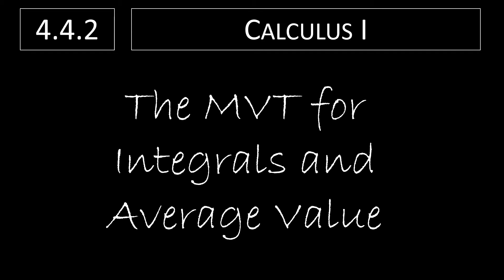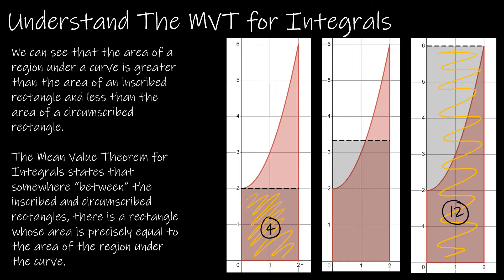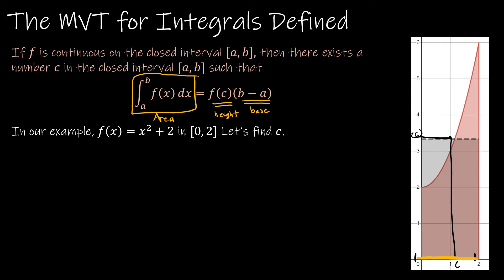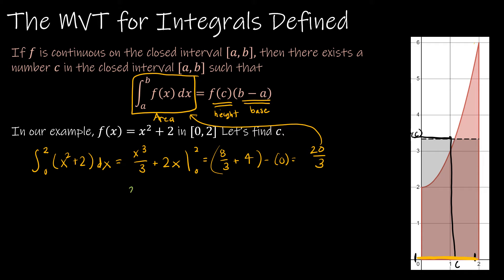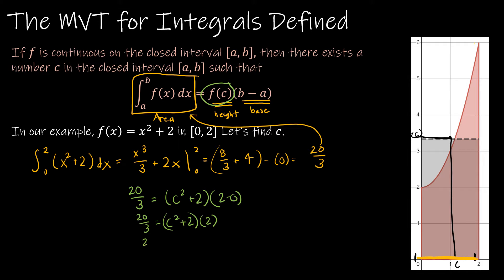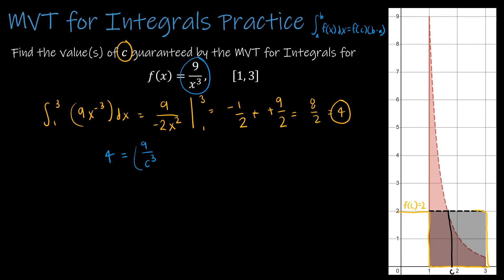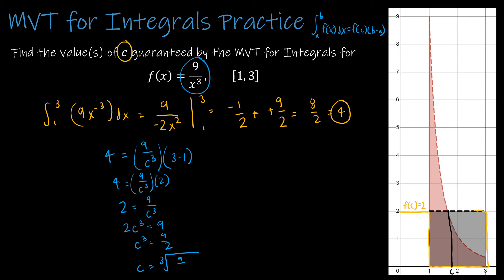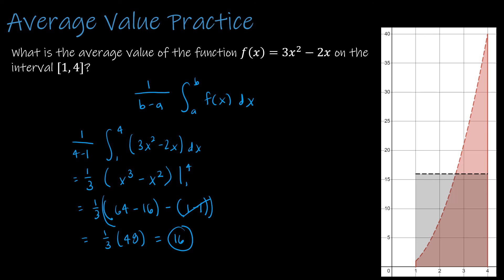Calculus I - 4.4.2 The Mean Value Theorem for Integrals and the Average Value of a Function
Let's explore two theorems related to the Fundamental Theorem of Calculus which explain how to find the value of c such that f(c) is equal to the average value of the function and f(c)(b-a) is equal to the area under the curve.

Video Chapters:
Intro 0:00
Understand the MVT for Integrals 0:07
The MVT for Integrals Defined 1:42
MVT for Integrals Practice 6:06
Understand the Average Value of a Function 9:00
Average Value Practice 12:05
Up Next 13:45